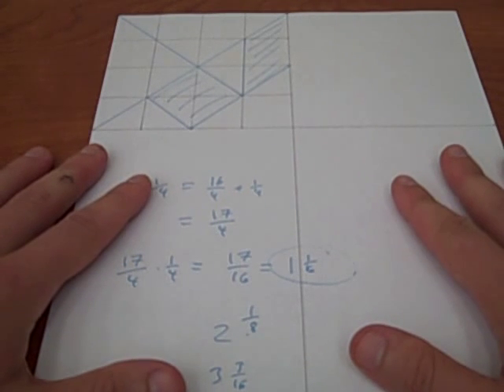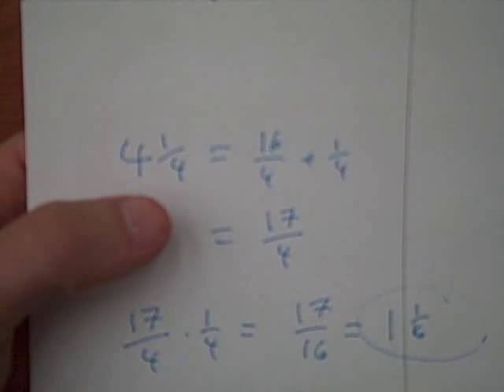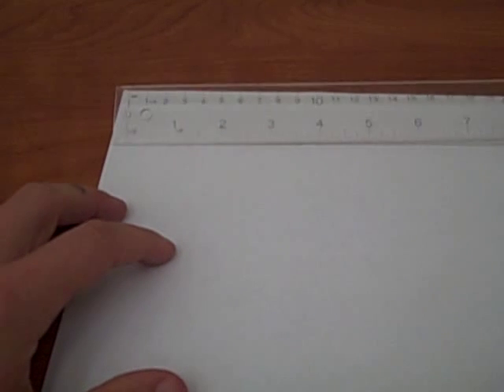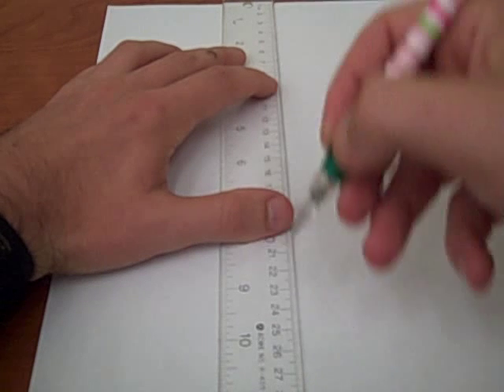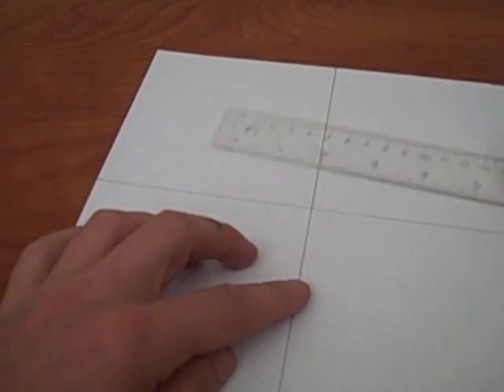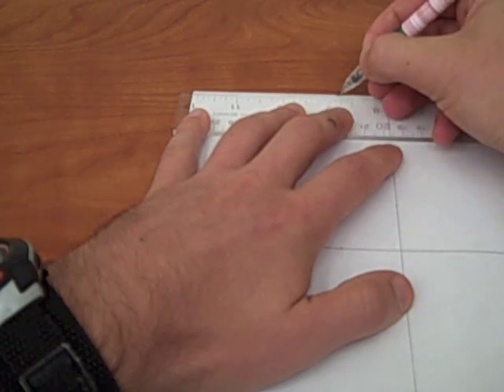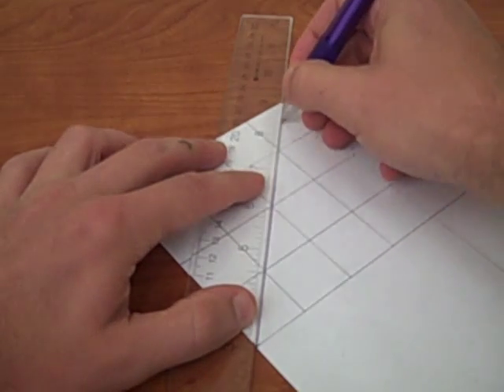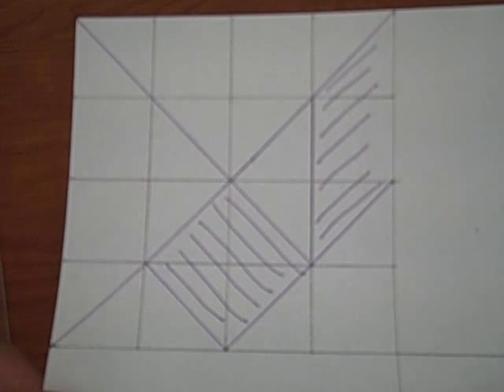Making a Tangram set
This video shows you an accurate way to make a Tangram set.  Part of the demonstration is to practice good use of the ruler and comfort with fractions